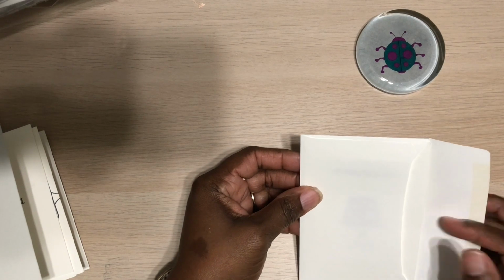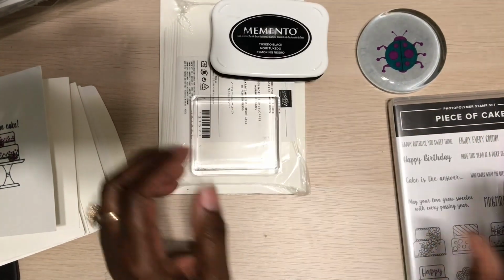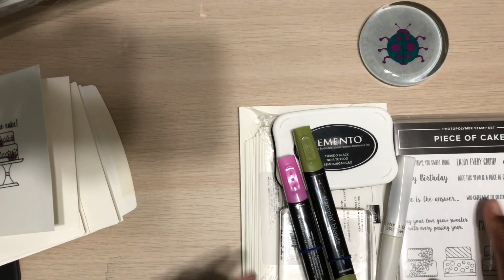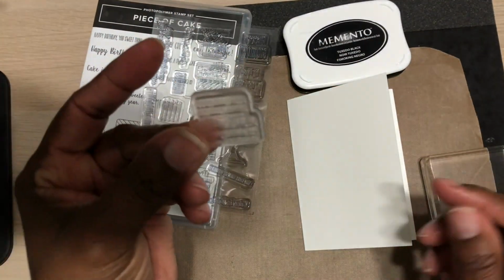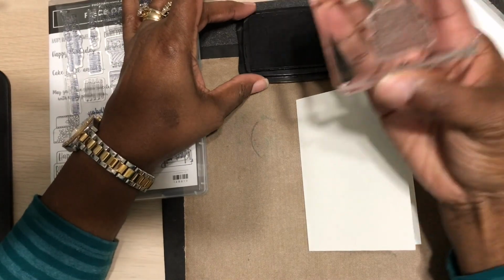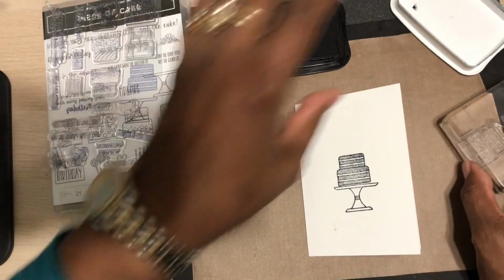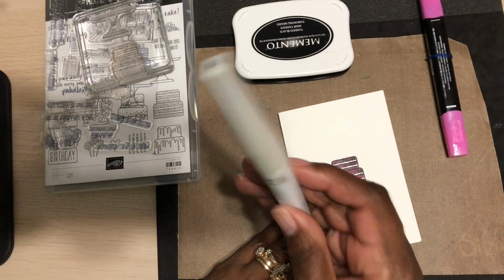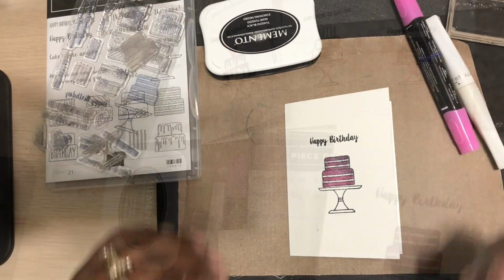Create Cake Inspired Greeting Cards With Stampin' Up! Piece of Cake Set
Are you interested in creating your own cards, but don't want to spend a lot of money to get started?

In this video, I'm showing you how to make your own custom cake inspired cards using only 7 items from Stamping' Up!. These cards are great to use for weddings, birthdays, engagements, or any other occasion where a cake is required. Not only will you be able to make 20+ cards, but you'll also be able to use 6 of these items over and over again.

 The total cost of this Stamping' Up! bundle is less than  $65 (depending on state taxes).